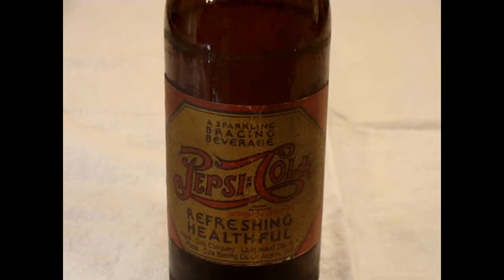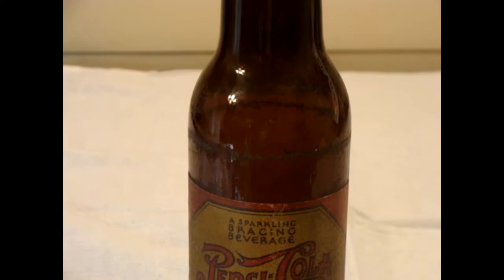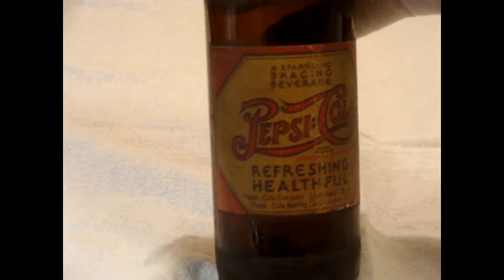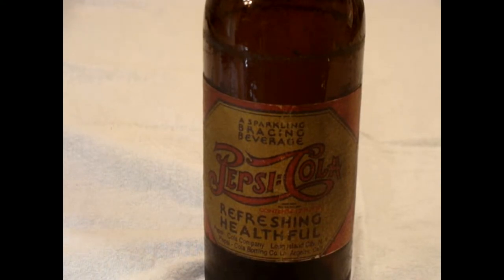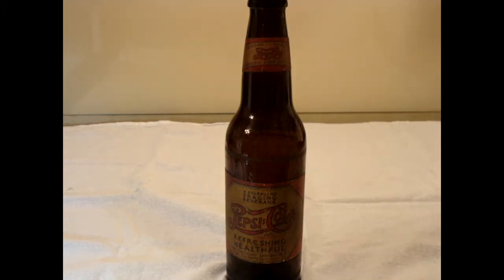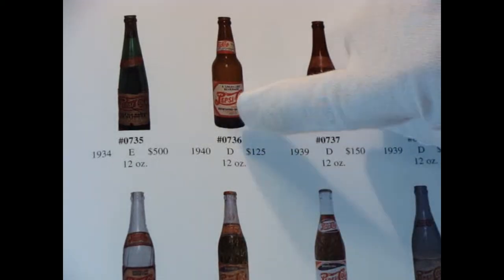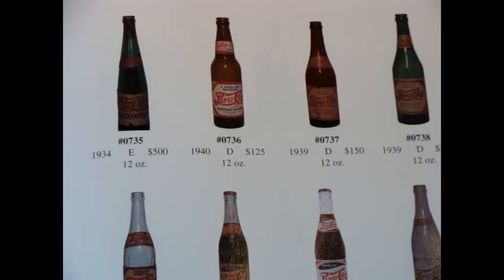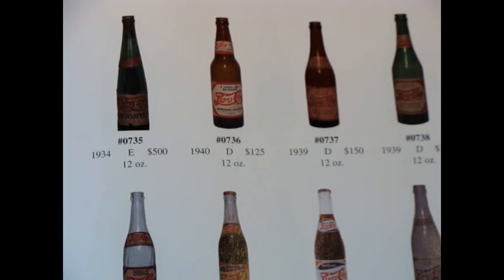PEPSI COLA/ BEER BOTTLE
Pepsi's first 12 oz soda's were bottled in used beer bottles. This is one of the survivors from the 1930's.